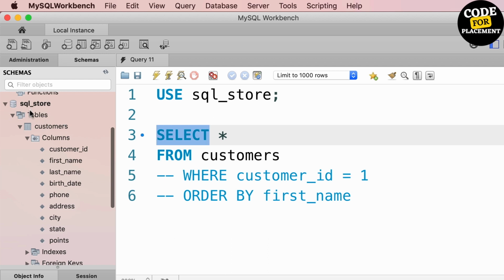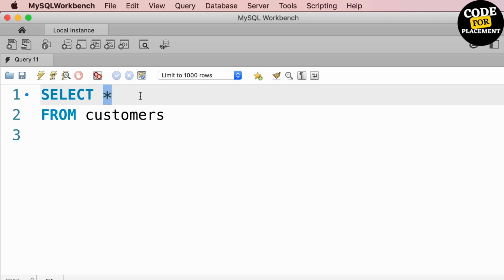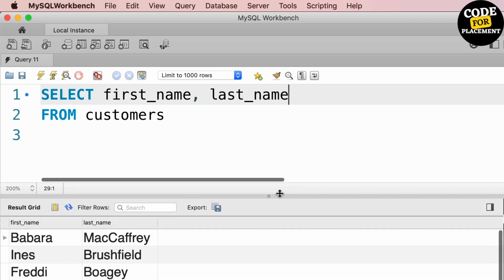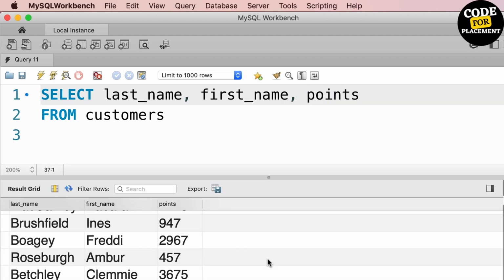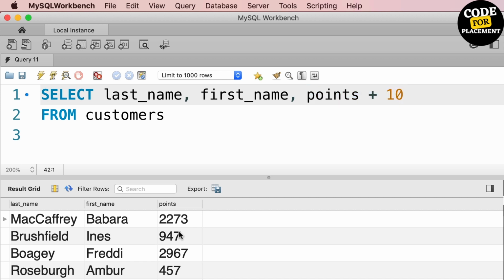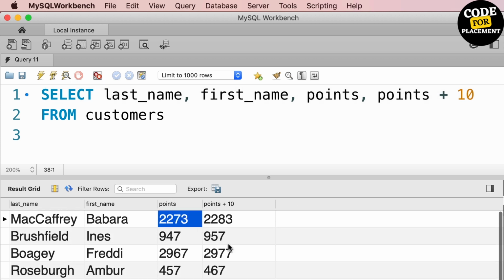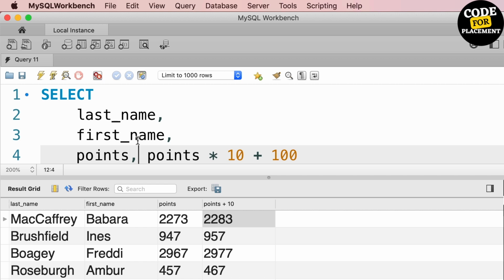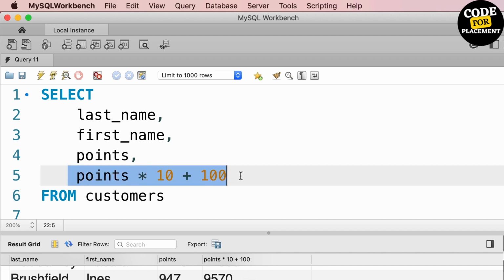The SELECT Clause | SQL Complete Course 🔥 #6.1